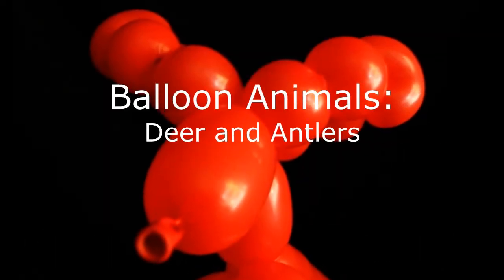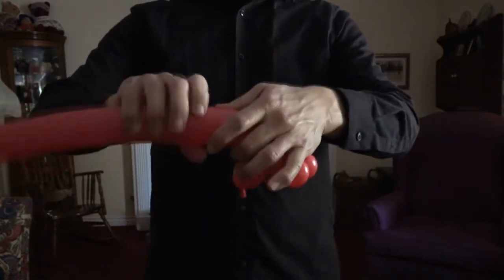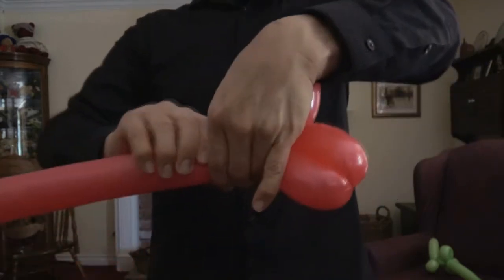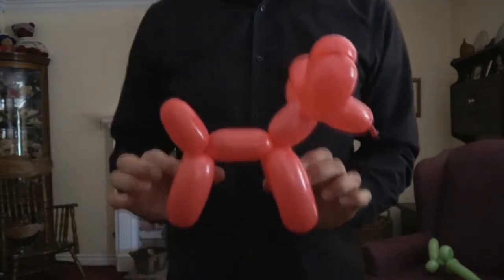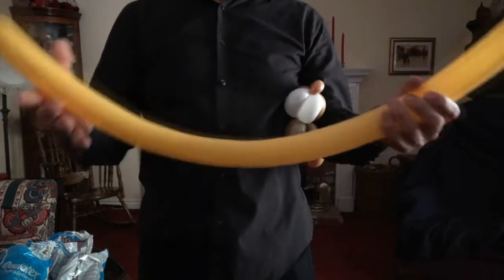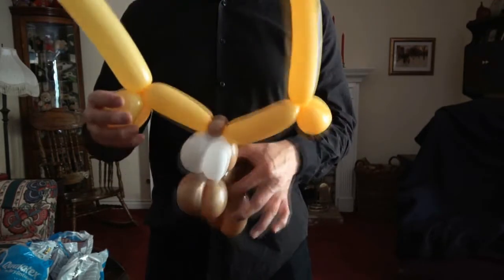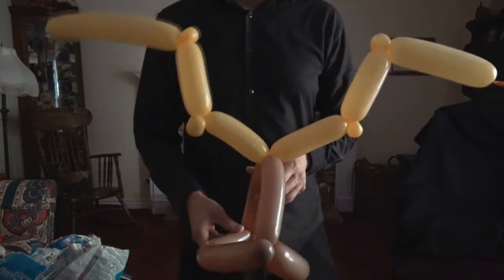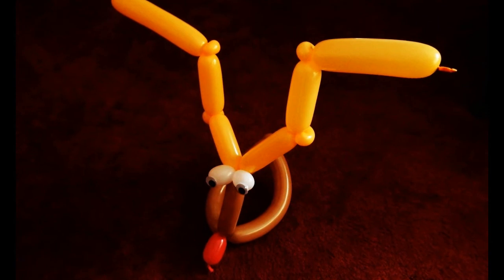How to Make a Balloon Animal Deer - Learn These Four Balloon Sculptures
Once you learn how to make a balloon animal dog, you can make a balloon animal deer. These are perfect for the holidays. The balloon animal deer range from easy to advanced and we teach you how to make a simple deer, moose, detailed deer (reindeer) and reindeer hat. As with all of our videos, we provide step-by-step instructions and there's no annoying "squeaking."

You'll find links to specific balloon animals below:

Simple Deer: 1:02
Moose: 2:51
Detailed Reindeer: 3:47
Reindeer Hat: 8:56